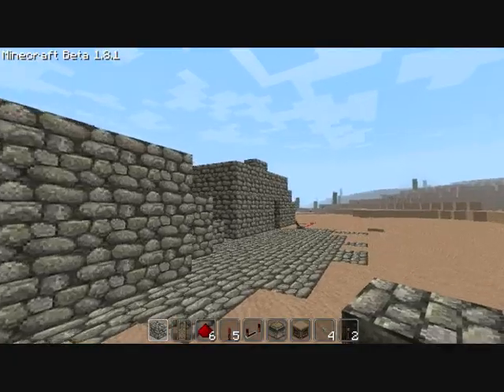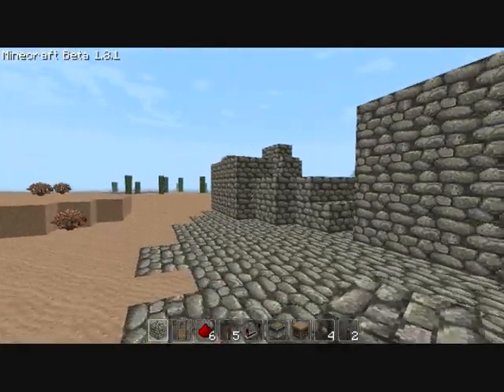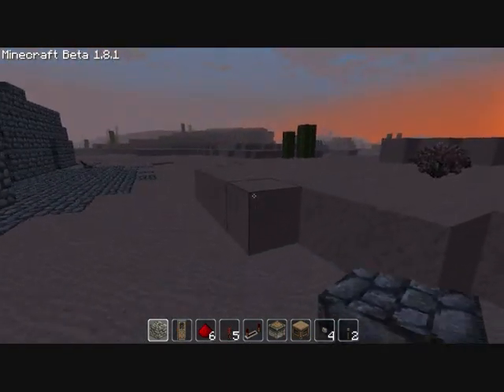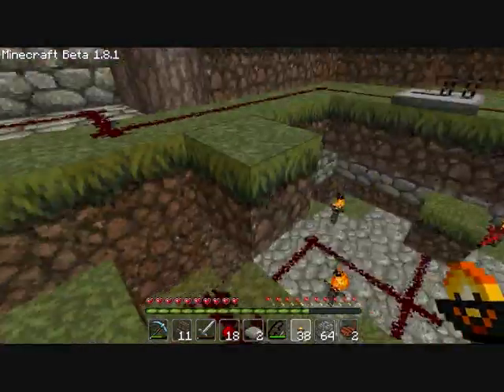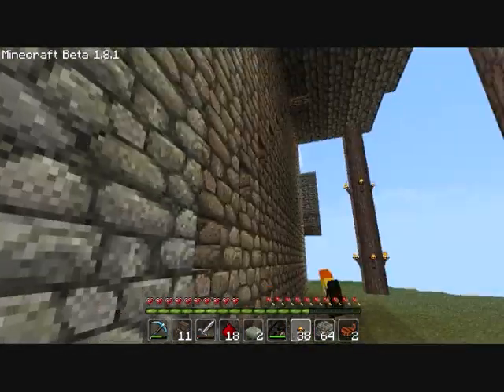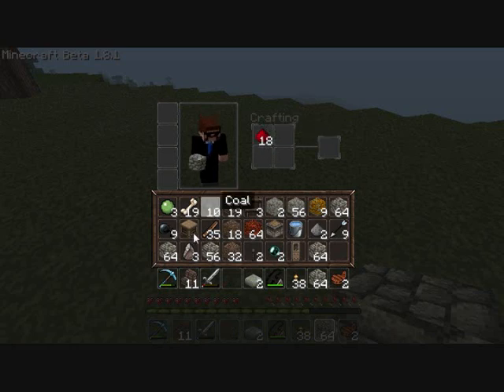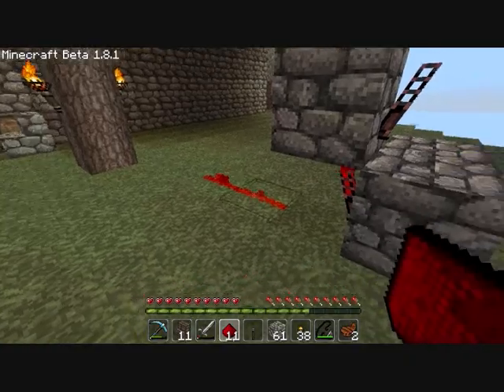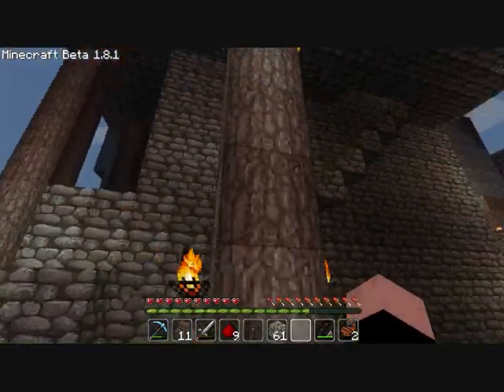T-flip flop button instead of lever.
this is video respond to the "Building the T Flip-Flop - Advanced Redstone Tutorial"

showing why the t flip flop with button is good instead of lever.